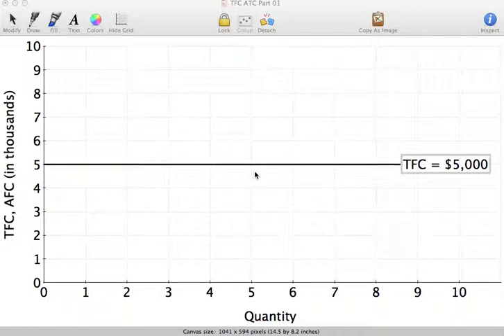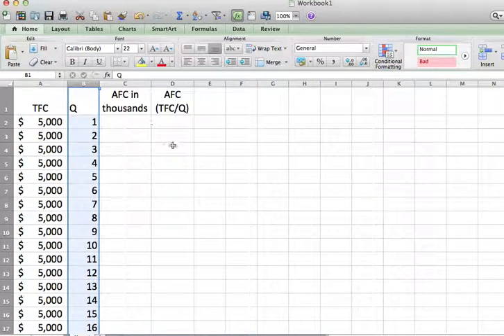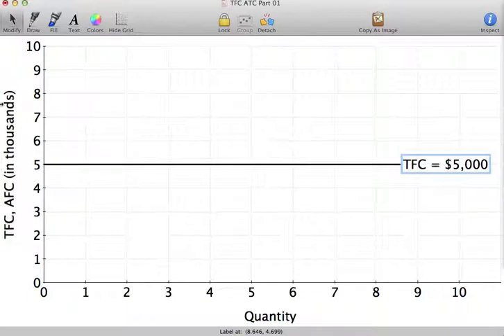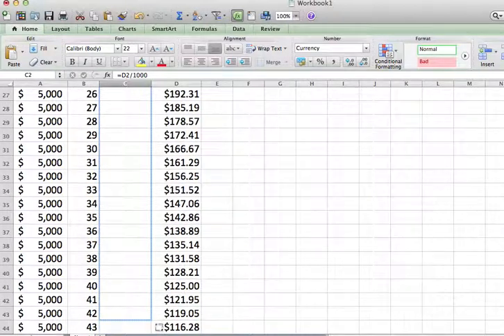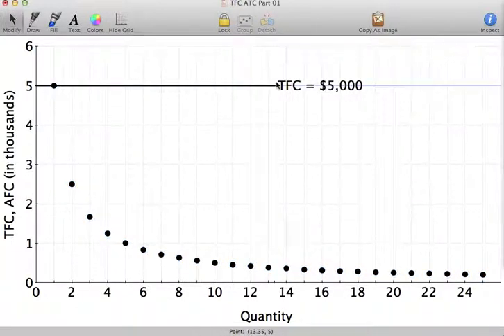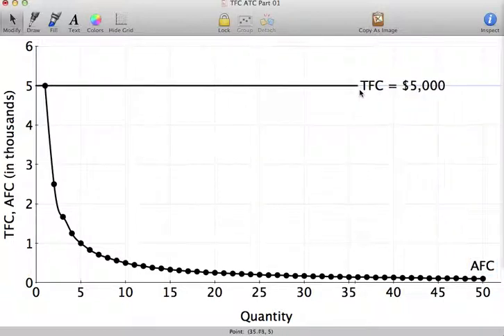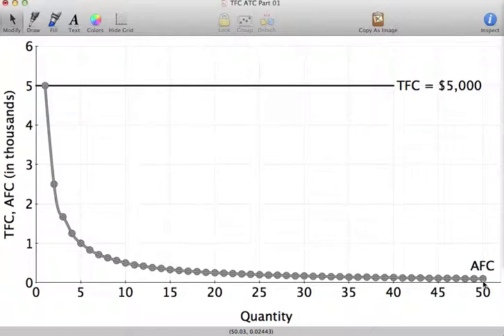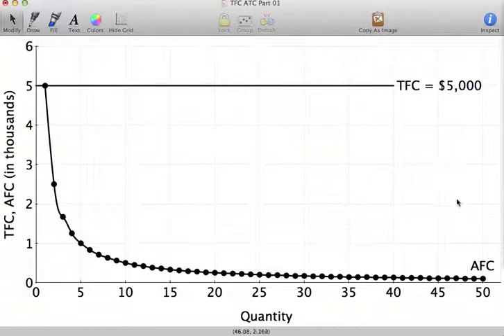Video TFC and AFC